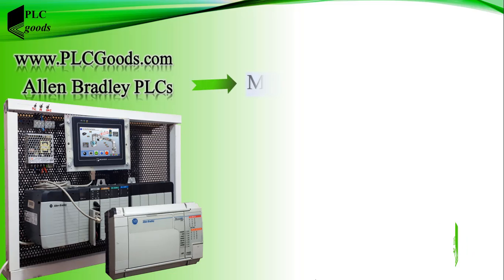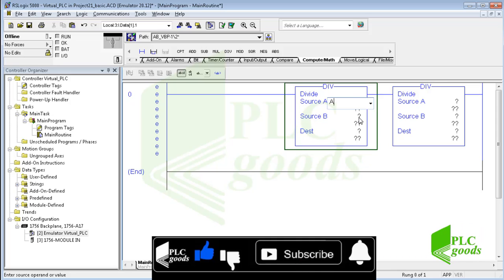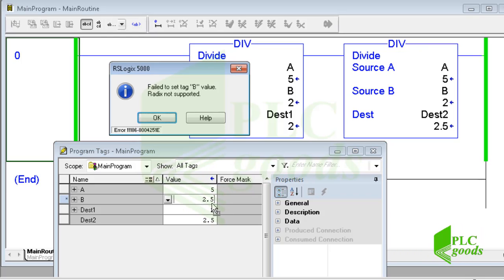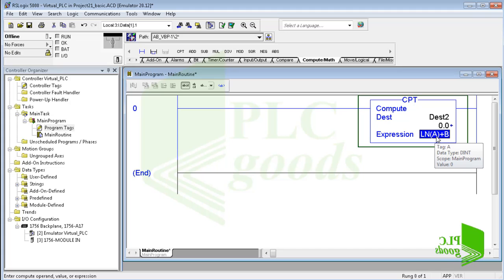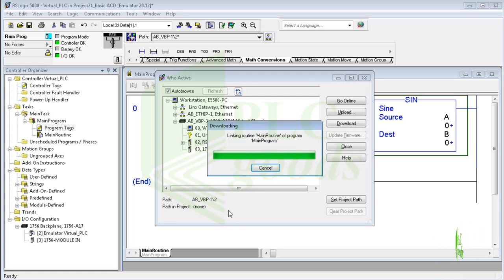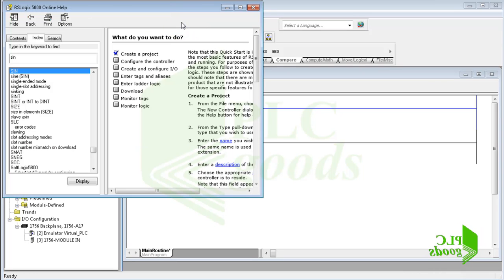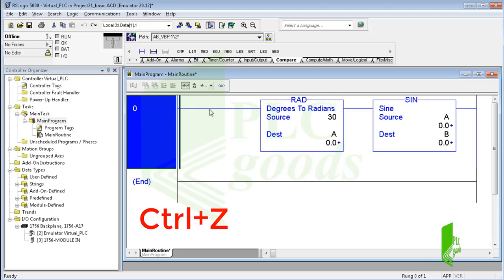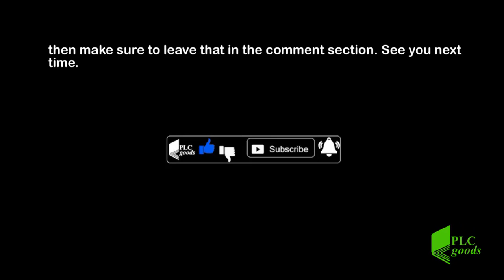RSLogix 5000 Math Instructions Tutorial | PLC Programming | Lesson 21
💜Master PLC programming in this RSLogix 5000 Math Instructions Tutorial | PLC Programming 🚀. Learn how to use math and comparison instructions step by step, from counters and presets to overflow, reset, and digital display integration in Factory I/O 🏭. Perfect for beginners and engineers who want hands-on practice with Allen-Bradley PLCs, ladder logic, and real industrial automation examples. ⚡
✅ Chapter Section
00:00 Intro to Math & Compare Instructions
00:42 Creating Virtual PLC Station (RSLogix Emulate5000)
01:15 Count Up, Count Down & Reset Basics
02:19 Status Bits (CU, CD, Done, OV, UN)
03:06 Up-Counter Operation Explained
03:53 Down-Counter Operation Explained
04:24 Testing Down-Counter with Digital Inputs
05:53 Verifying & Downloading Program
07:03 Resetting Counters in Ladder Logic
08:00 Adding Sensors & Digital Display in Factory I/O
09:38 Configuring I/O Connections
10:18 Creating New Routine for Box Counter
11:31 Using Move Instruction with Counter
12:50 Reset Logic with Pushbuttons
13:36 Calling Subroutine in Main Program
15:18 Fixing Tags for Factory I/O Connection
16:30 Final Test – Box Counter Display Works!

AWESOME courses

1️⃣ 🤖 Programming S7-1200 PLC with Siemens TIA Portal & Factory IO
4️⃣ 🔄 Complete Delta PLC Programming Course with ISPSoft & Factory IO
6️⃣ 🚀 Excellent PLC Projects for Engineering Students – Part 1
7️⃣ 🎯 Excellent PLC Projects for Engineering Students – Part 2